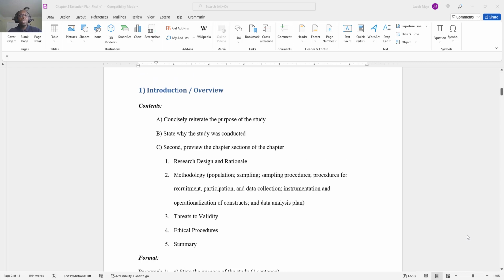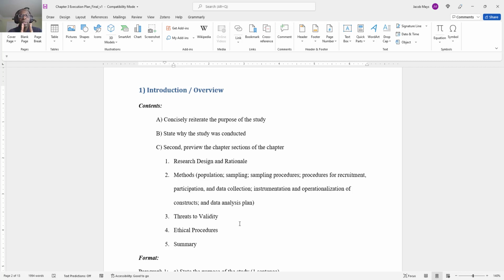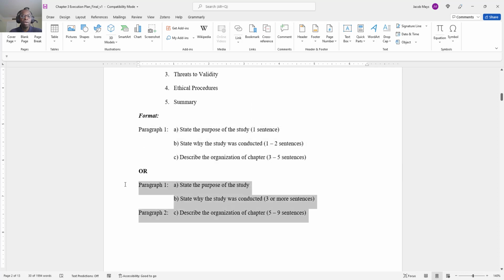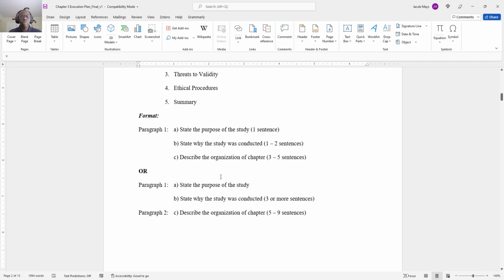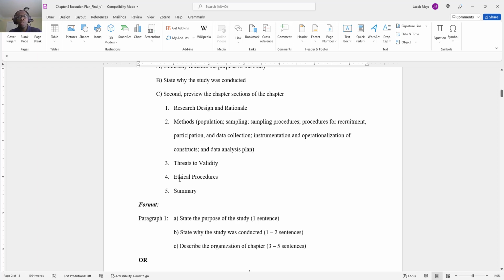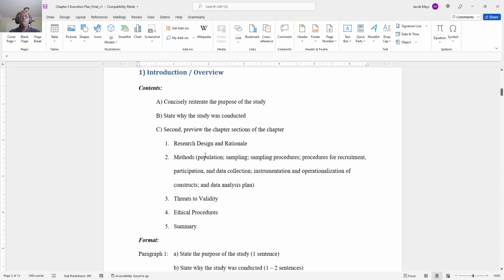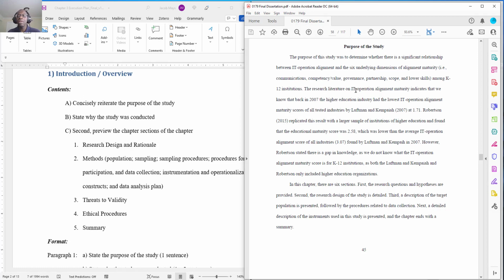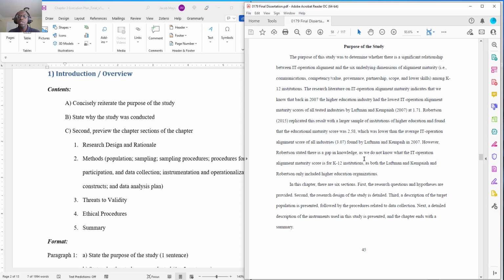[Day 1b of 15] Chapter 3: Introduction Paragraph 1